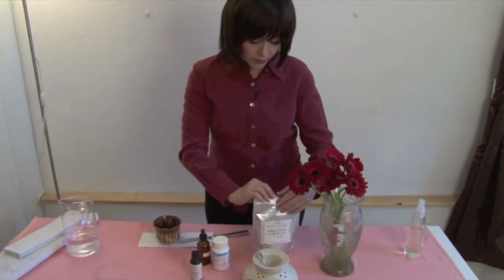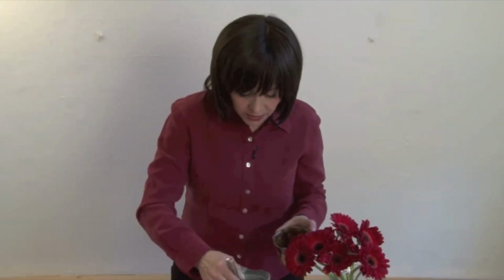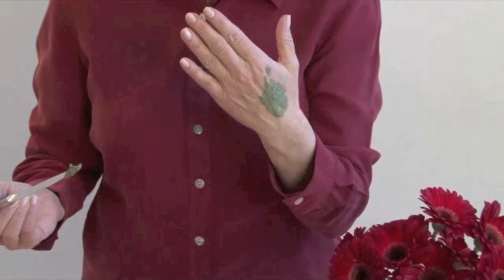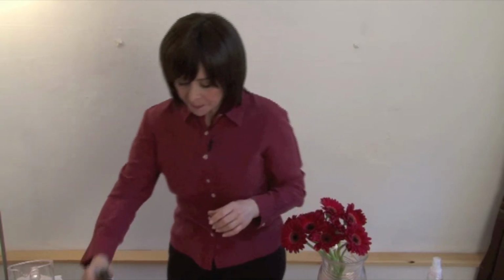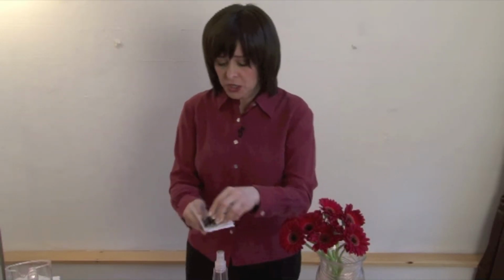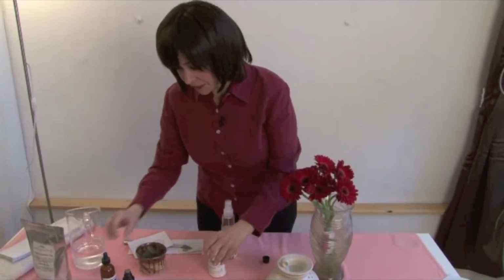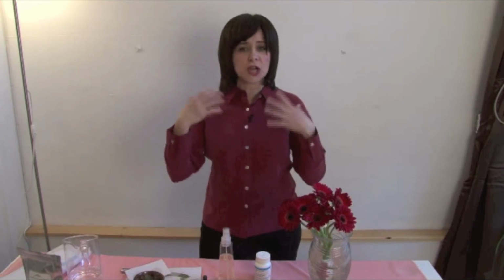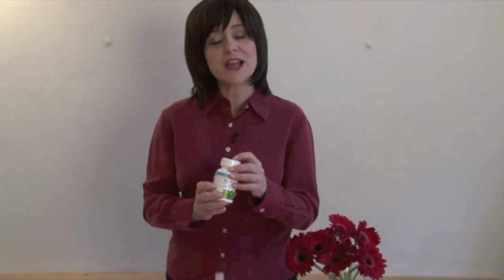Sara Chana Talks about How to Begin with Alternative Medicines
Sara Chana Talks about the process of beginning to use alternative medicines, and four good products to start off with.